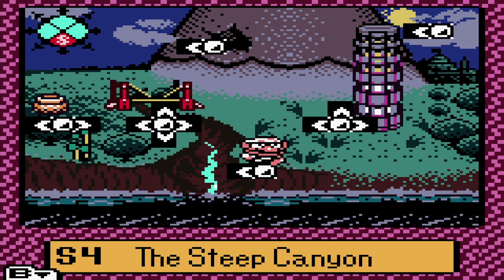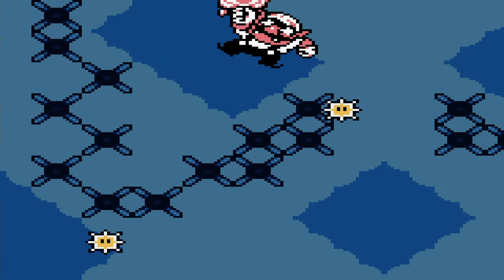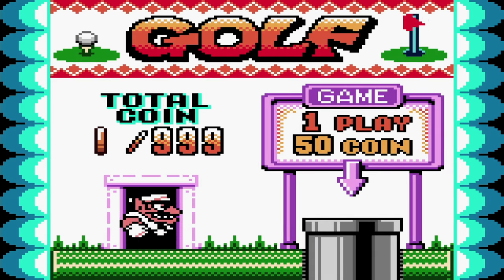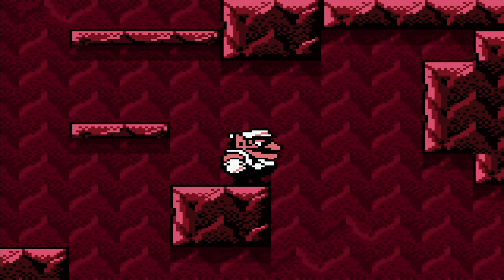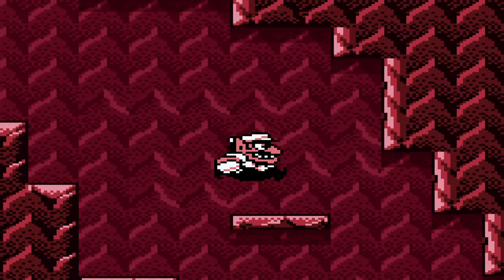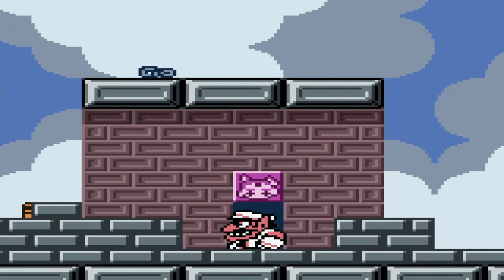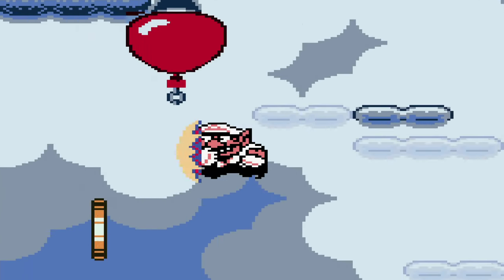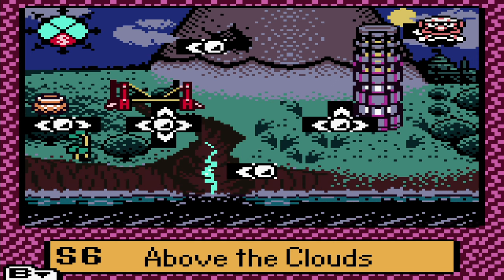Wario Land 3 - Part 26 - Clouds at Day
It's pretty weird how all four of the times I played the Above the Clouds stage, it was nighttime 🤣. Luckily I knew it did not matter a whole lot because there was going to be a fifth time we were going to be playing it. That is today of course, so now I will make sure to switch that stage to daytime 😁. Perhaps there are more stages were I did not show of both the day and night, but with this one I actually noticed it. Probably because of being in the sky and it is easiest to see here what time of day it is 🤣. But all with all this is also the episode where I finish the Southern quadrant, let's just go...

Wario Land 3 is the final installment of the series on the classical Game Boy that takes a different approach compared to the first two games. No traditional platformer or a platformer with multiple endings. Now we are dealing with a metroidvania platformer! The game is still about collecting many treasure like we are used to, but now the treasures also actually help advance further in stages or even unlock fully new ones. The days of linear stage progressing are over. Wario needs to find his way through this complicated Music Box world to find the hidden powers of its former god. Can he find them and also collect enough treasure to be satisfied himself afterwards?

Chapter select:
(0:00) S4: The Steep Canyon - Music Coins
(7:35) S5: Cave of Flames - Music Coins
(15:10) S6: Above the Clouds - Music Coins